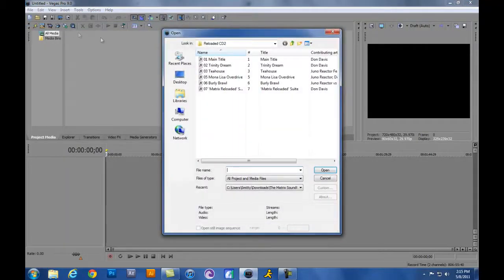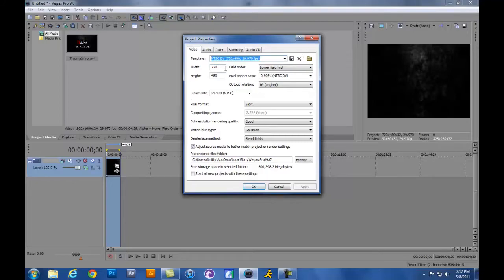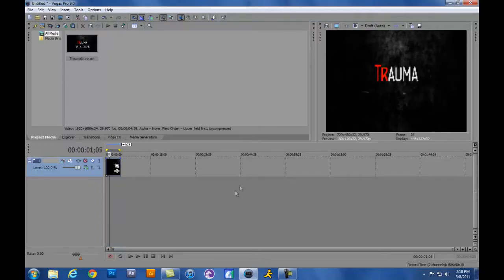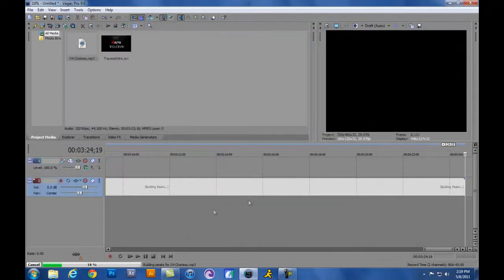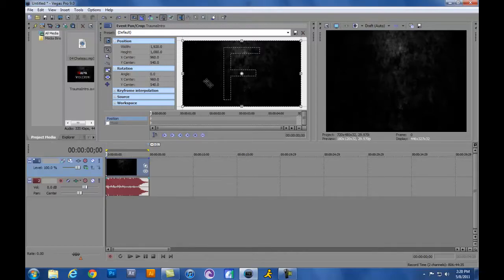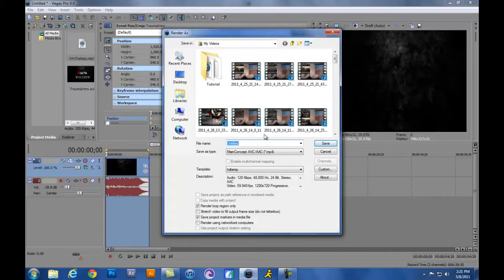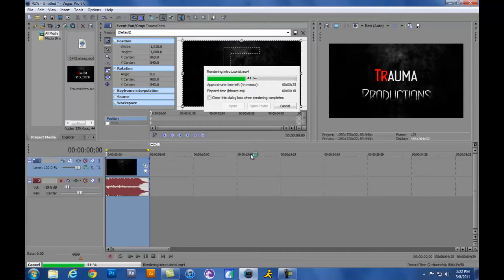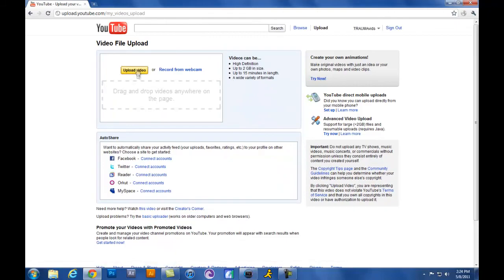Sony Vegas 9.0 basics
In this tutorial you will learn some basics about quality, splitting, cropping and rendering. Please leave some feedback and let me know how i did on my 1st sony vegas tutorial :)